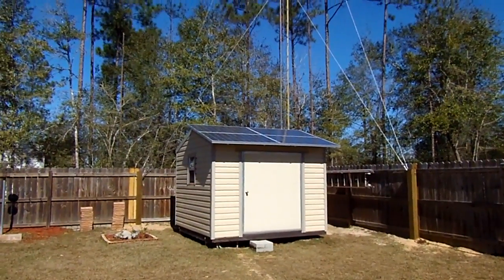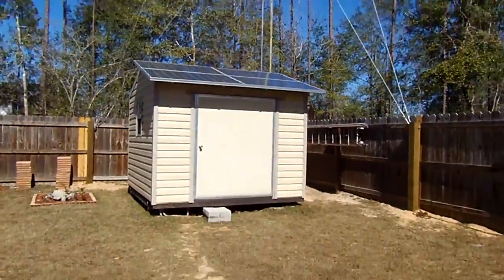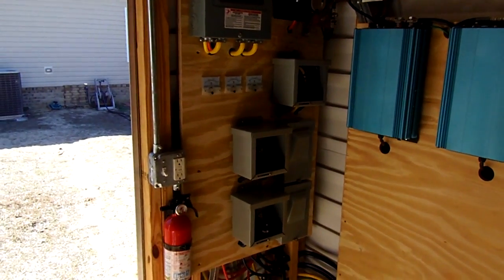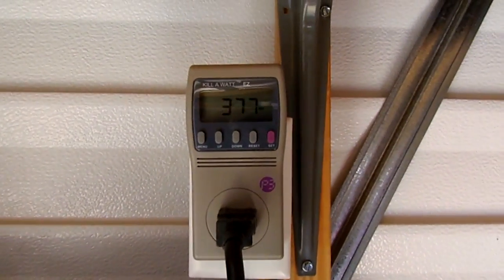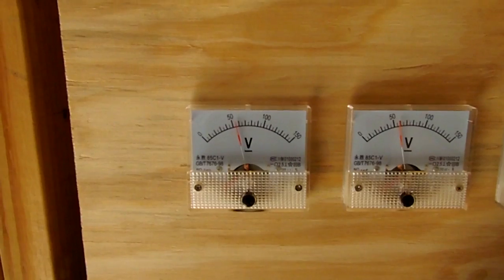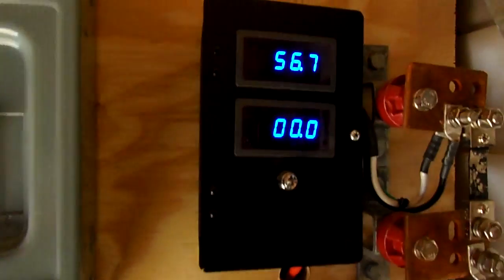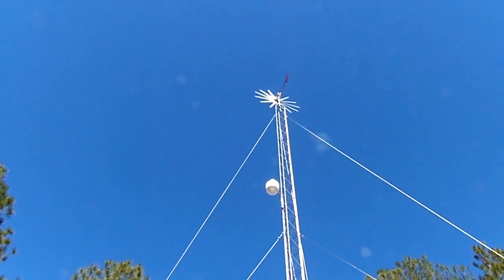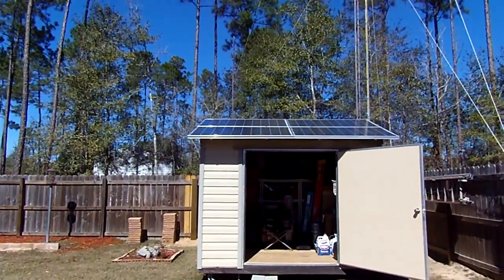Power Jack grid tie inverters on a wind turbine and solar panels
My first attempt at solar and wind power